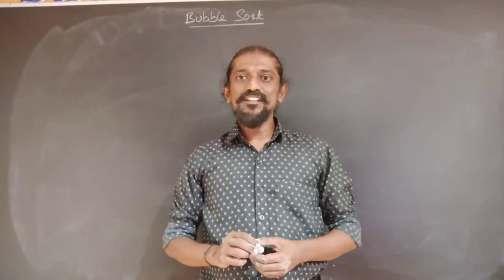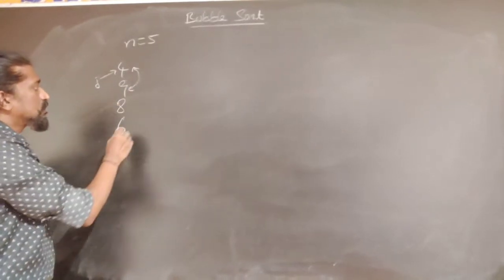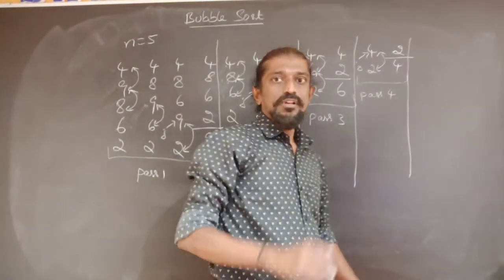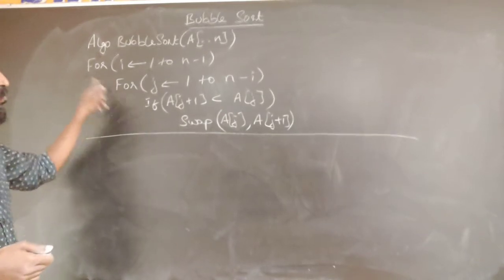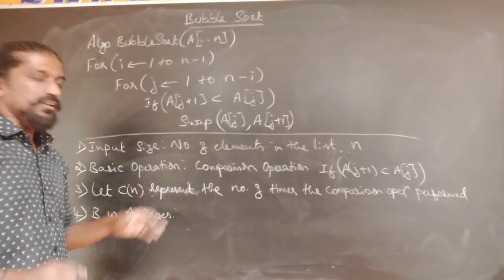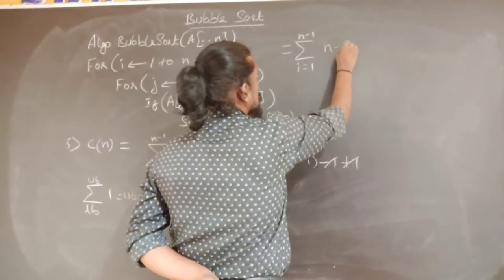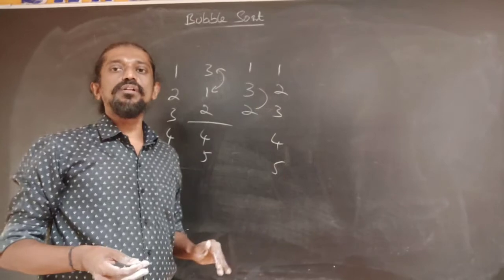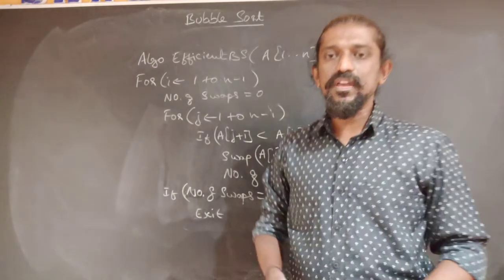Bubble Sort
In this video the working of Bubble Sort is discussed along with its algorithm and efficiency analysis. Also, the Efficient Bubble Sort algorithm which can reduce the running time in certain cases is discussed.